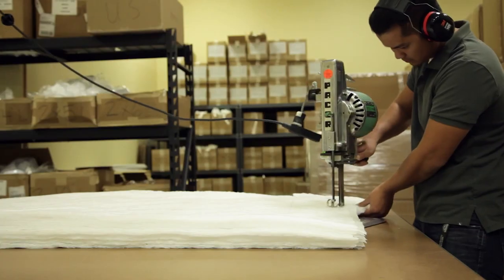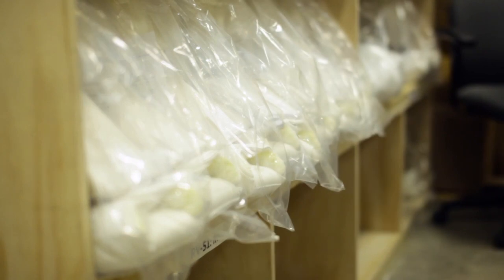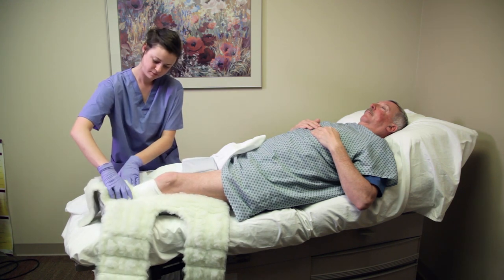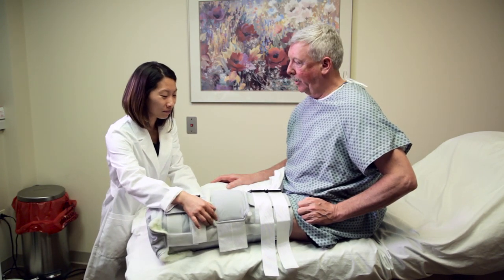Osborn Medical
Osborn Medical is a state of the art, medical manufacturing company based our of Centenial Colorado. There flagship product The Rooke Heal Float System Boot is helping clinicians care for their patients with vascular deficiencies.